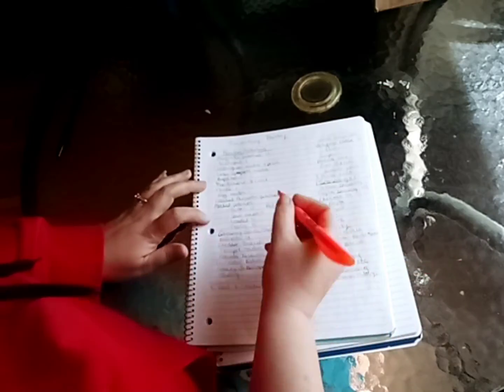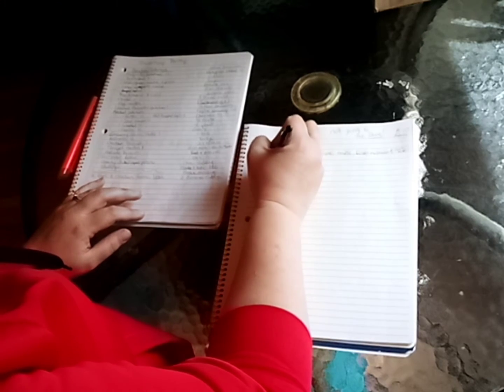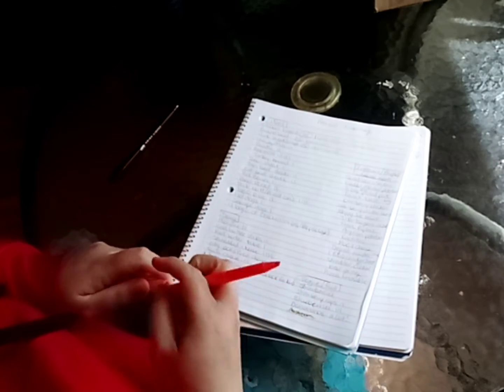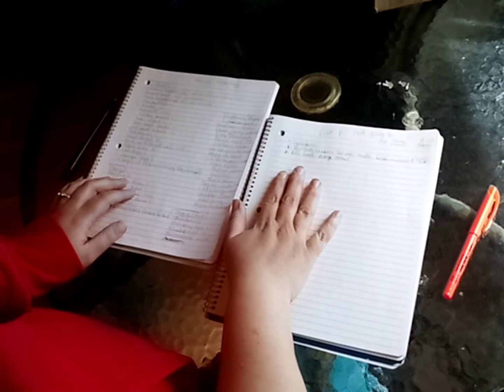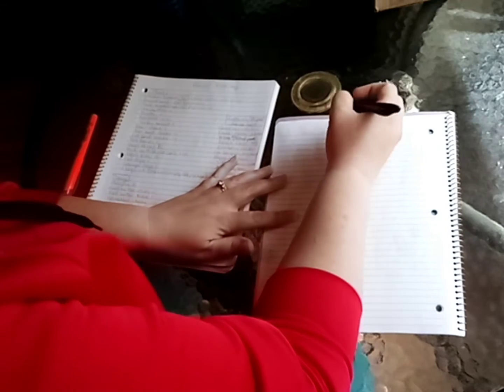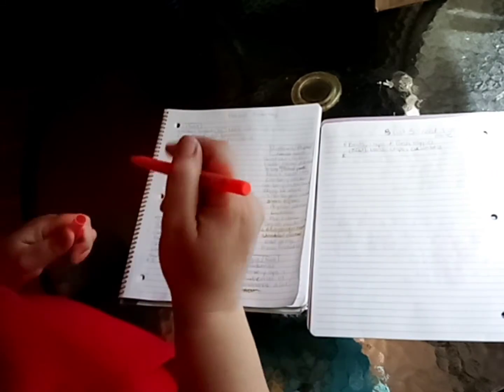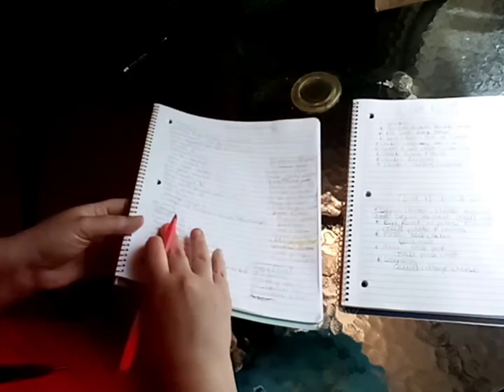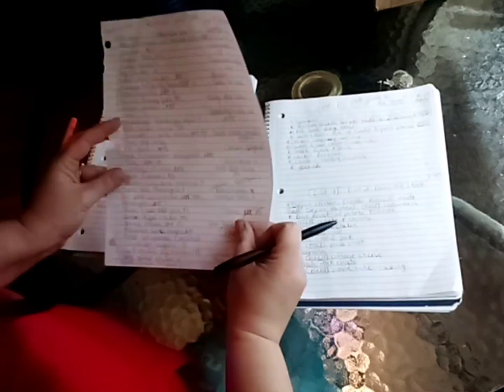Week 2 Meal plan | Big meal plan for Inventory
When I make a big inventory meal plan that has almost 20 meals on it, most the work is done for quick meal planning for 3-4 weeks. Also then I know that I am using my stock and rotating it so less food goes to waste!

When I do the week meal plan I take 2 meals from weeks 1 and 2 each then 1 meal from list 3.